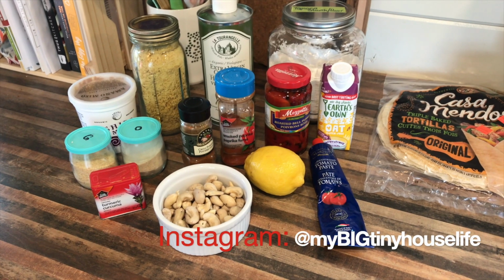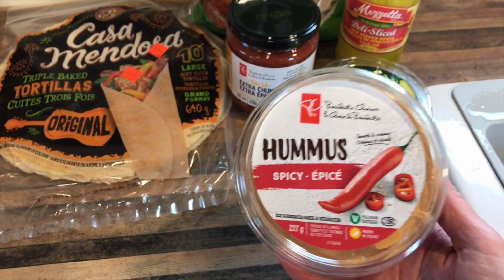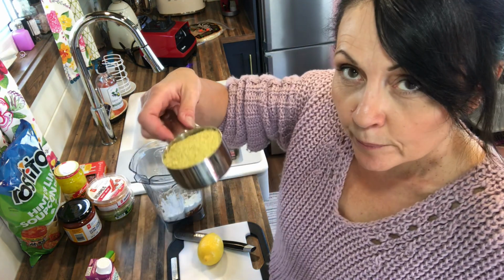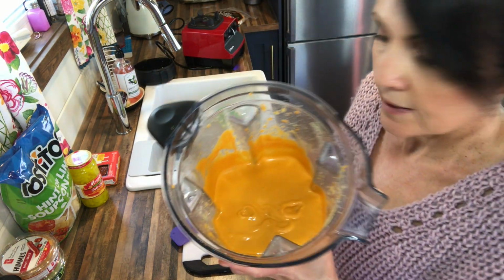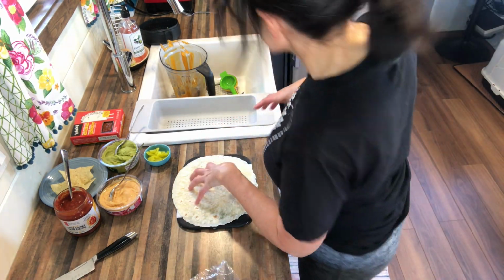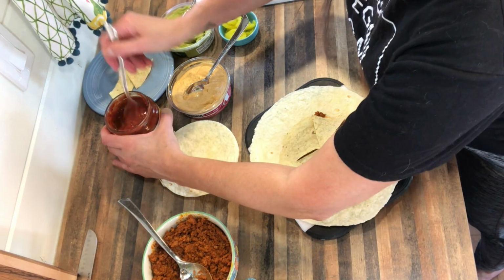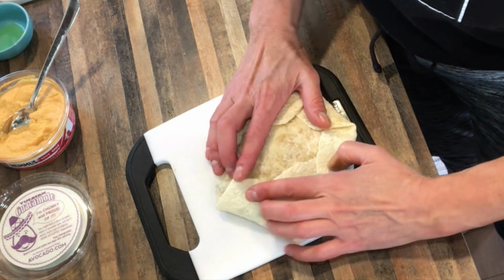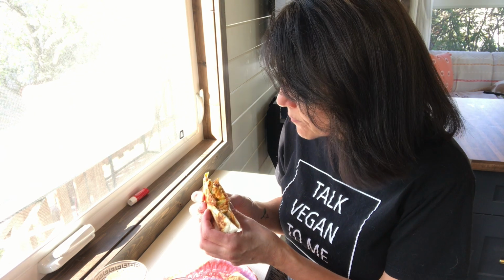Crunch Wrap Supreme with Vegan Nacho Cheese Sauce!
Hello Friends,

If you’re anything like me then Mexican food is a favourite ☺️. I especially love Taco Bell because it’s easy to veganize their menu options.

This Crunch Wrap recipe is supper easy to make and you can really play around with the ingredients.  You can replace the vegan crumbles with beans, add lettuce and tomato or even rice.

I’ve used my nacho cheese sauce but if you don’t have time or don’t want to make that just use whatever vegan cheddar cheese you prefer.
However, that sauce is pretty amazing and great on nachos, baked potatoes, pasta….basically everything! LOL 😂

NACHO CHEESE SAUCE:
Ingredients:
 the cup of a good blender add:
-  1/2 cup of raw cashews, soaked overnight or at least a few hours.  (you can also boil them for 5 minutes on the stovetop if you’re in a hurry)
-  1/2 cup of nutritional yeast (Nooch)
-  1 tbsp onion powder
-  1 tbsp garlic powder
-  1 tsp smoked paprika
-  1/2 to 1 tsp of chili powder, depending on how hot you like it.
-  1/4 tsp turmeric powder
-  The juice of 1/2 a lemon (about 2 tbsp)
-  3 tbsp tapioca starch (also called tapioca powder) If you don’t have this, cornstarch will work.
-  1 cup unsweetened, plain non-dairy milk. (almond, oat, soy all work)
-  1/2 cup of roasted red peppers or half of a small jar, drained.
-  1 tbsp tomato paste
-  1 tbsp miso paste
-  1 tbsp olive oil
Directions:
1.  Blend this mixture really well, scraping down the sides of the blender cup as you blend.
2.  Pour into a sauce pan and heat on medium heat, stirring regularly, until the sauce has thickened.
3.  Remove from heat and let cool enough to use in the crunch wrap.
4.  Store the rest in a jar in the fridge for up to 5 days.

CRUNCH WRAP:
Ingredients:
-  large flour tortillas
-  tortilla chips
-  vegan beef crumbles.  I used the Tofurky chorizo which is already spiced but if you are using plain, mix on the stove top with taco seasoning as directed on the package of seasoning.
-  roasted red pepper or spicy humus of choice
-  guacamole
-  salsa or pico de gallo
-  pickled banana pepper rings

Assembly:
On a tortilla, layer the ingredients as follows:
-  Hummus
-  ground ‘meat’ (or beans if desired)
-  a layer of nacho chips for crunch
-  salsa
-   guacamole
-  banana pepper slices
-  drizzle of cheese sauce or sprinkle on your favourite vegan cheeze shreds
-  Cut another tortilla into a smaller round (I used a cereal bowl as a template) and place on top
-  Fold the base tortilla up to cover the smaller round (see the video, it’s impossible to describe here 😂🤓).
-  Place, folded side down on a greased frying pan and toast both sides.
-  Let cool a little bit before you cut it.
-  Enjoy with extra quac and salsa!